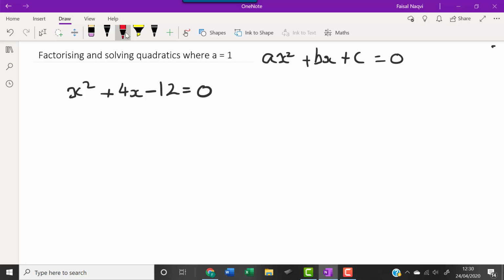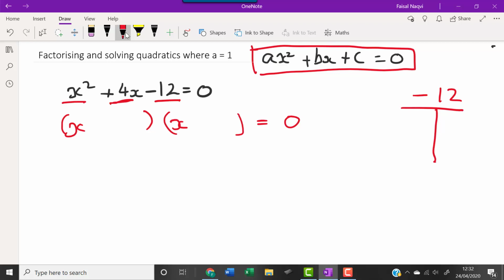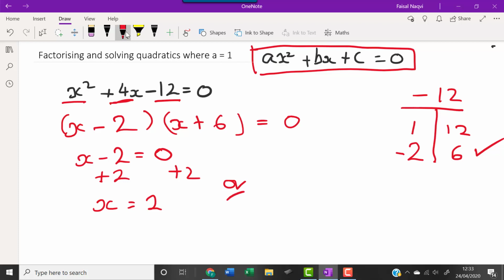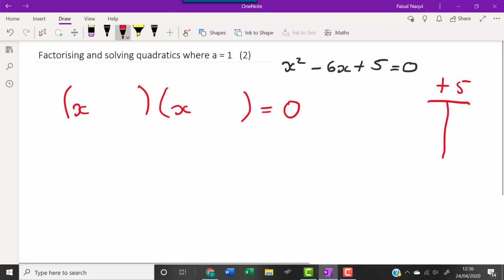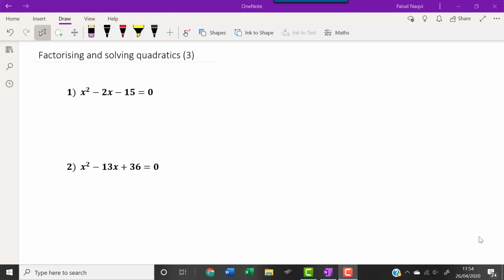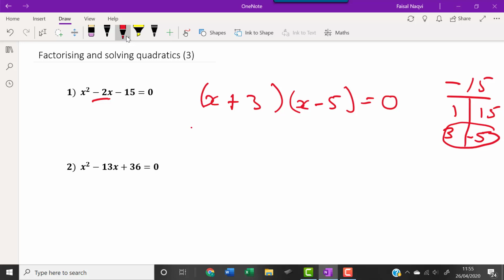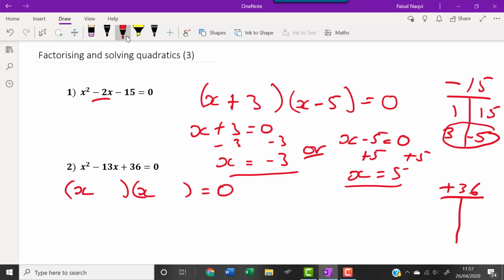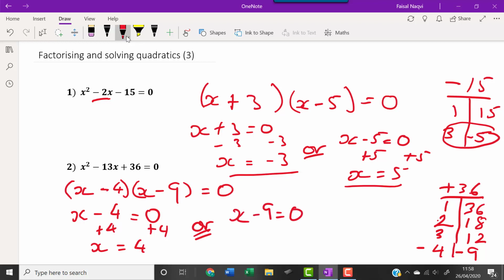Factorising and solving quadratics where a = 1